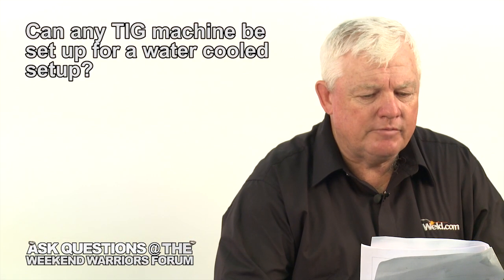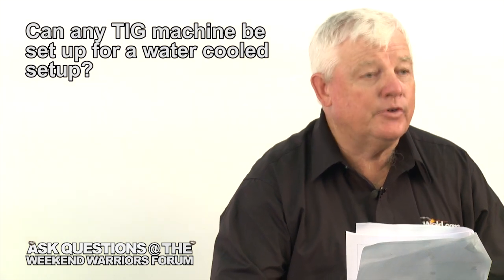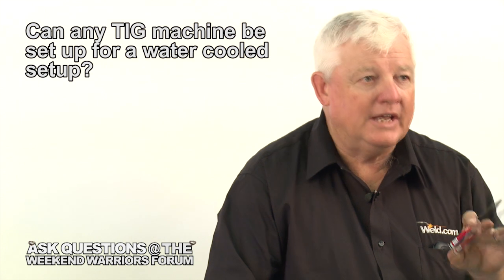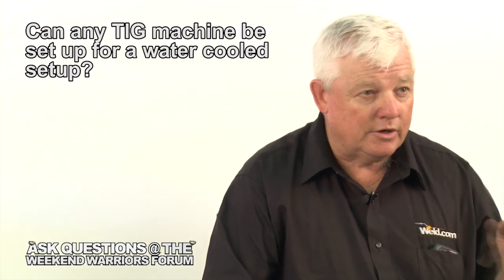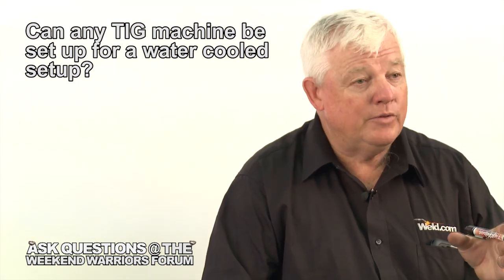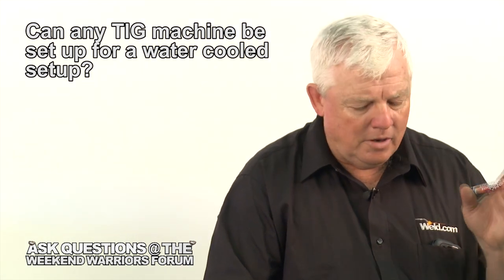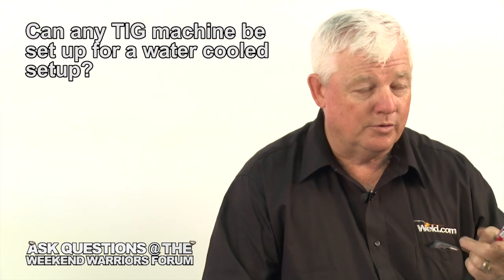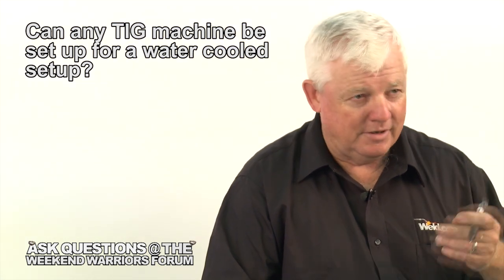Can Any TIG Machine be Setup for Water Cooled Torches? | Weld.com Forum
"Can any TIG welding machine be set up to be used as a water cooled setup?"

In this short 1 minute video, we answer this question.

To ask your question, visit the Weld.com Forum @